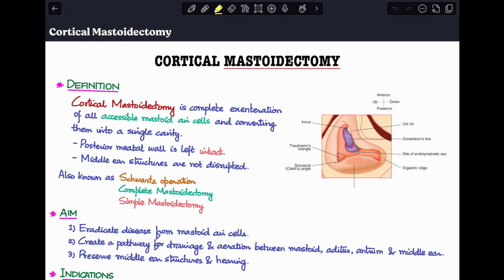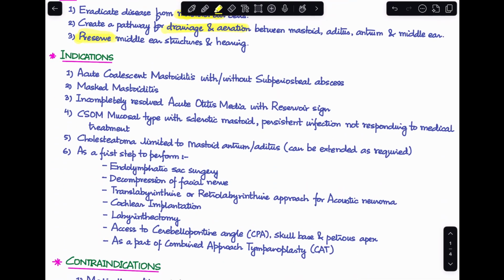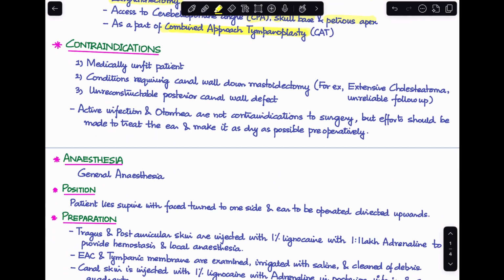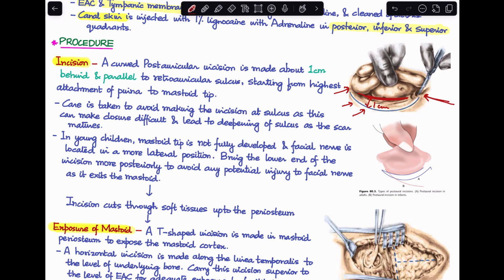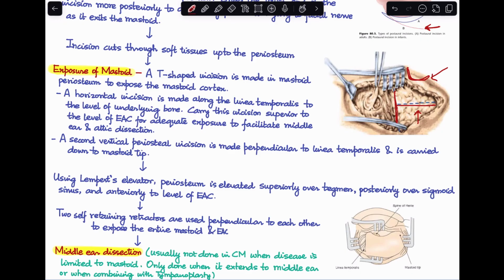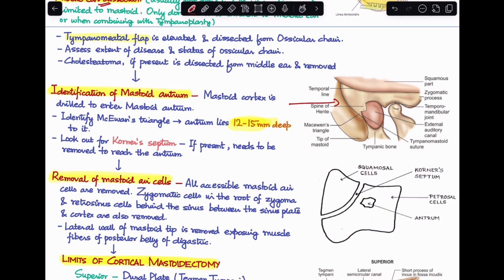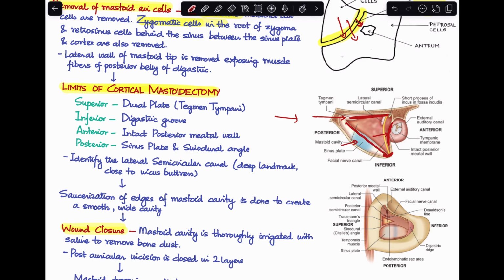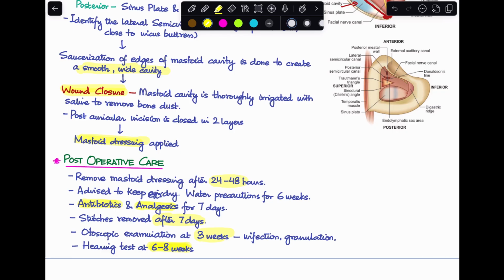Cortical Mastoidectomy | Definition, Indications, Surgical Steps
In this video, we’ll learn about Cortical Mastoidectomy. This is perfect for medical students and ENT residents.

We will learn about Definition, Aims, Indications, Contraindications, Steps of surgery, Post operative care of Cortical Mastoidectomy.

🔍📚 What you'll learn:

- What is Cortical Mastoidectomy?
- Aims of Cortical Mastoidectomy
- Indications of Cortical Mastoidectomy
- Contraindications of Cortical Mastoidectomy
- Anesthesia
- Position of patient
- Preparation of patient
- Procedure/ Steps of Cortical Mastoidectomy

Chapters:

0:00 Start
0:32 What is Cortical Mastoidectomy?
2:27 Aims of Cortical Mastoidectomy
2:53 Indications of Cortical Mastoidectomy
5:36 Contraindications of Cortical Mastoidectomy
6:52 Anesthesia
7:04 Position of patient
7:26 Preparation of patient
8:12 Procedure/ Steps of Cortical Mastoidectomy
19:02 Post operative Care